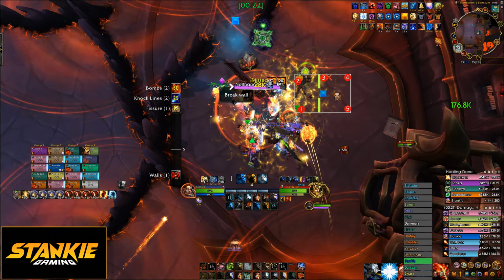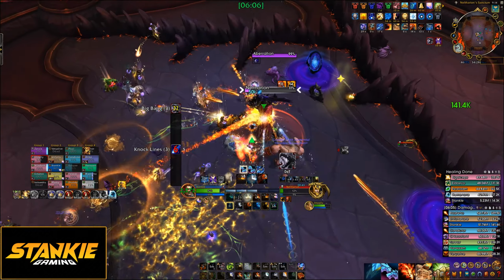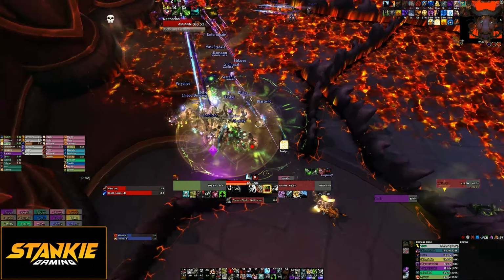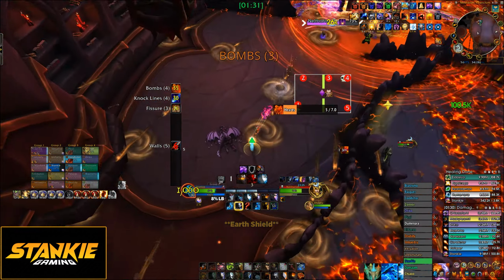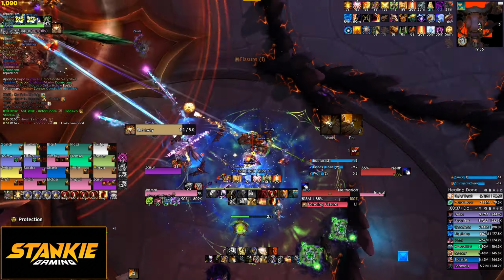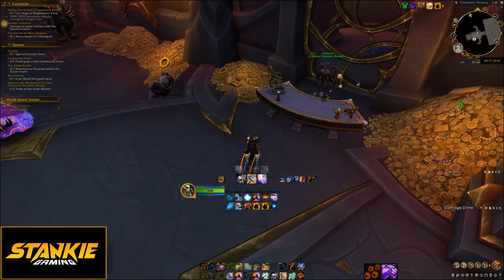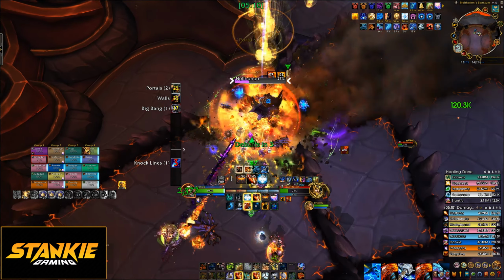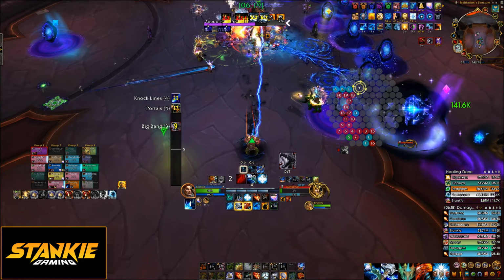Mythic Echo Of Neltharion - All you need to know - Boss Guide | Aberrus The Shadowed Cruicible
Everything you need to know about Mythic Echo Of Neltharion
Setup, overall strat, all the good things!

All Patreons and Twitch subs get access to my discord, fastest way to get a hold of me and it's filled with helpful tips and tricks for all your mythic needs.

Weak Auras
You don't need to use all of the weakauras in this pack, only the "liquid list"
Then either
OR
BDG/angered WA - Bombs & P3 portals

Based on @Tactyks raidplan

0:00 - Intro
0:26 - Setup
0:46 - New on Mythic
1:14 - IMPORTANT Volcanic Heart WA
3:41 - P1 Wallbreaks
4:13 - P1 Step by step
5:51 - P2 Step by step
8:26 - P3 Tank positioning
8:52 - P3 Portals & WA
9:42 - P3 Step by step
11:22 Outro (cool stuff)